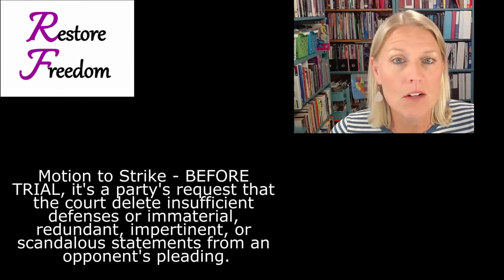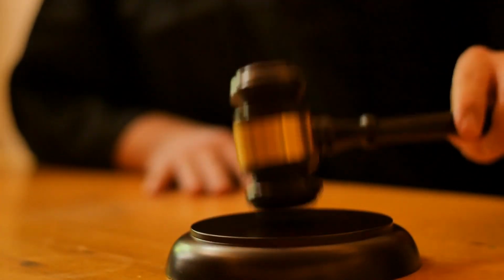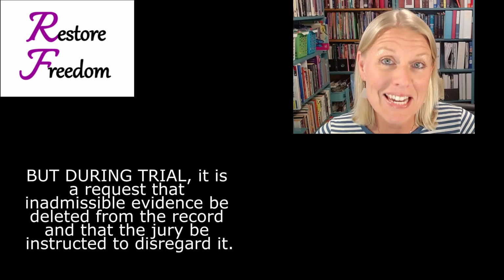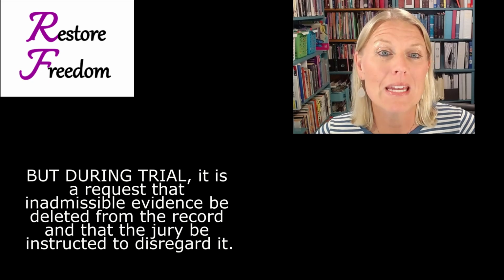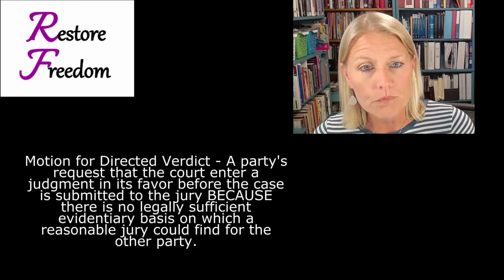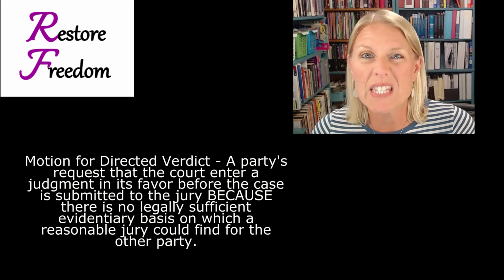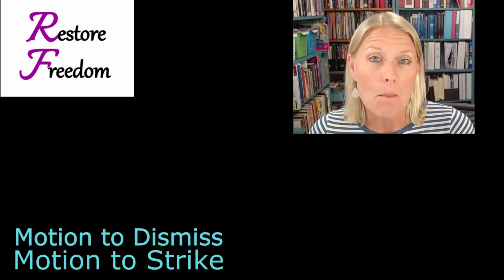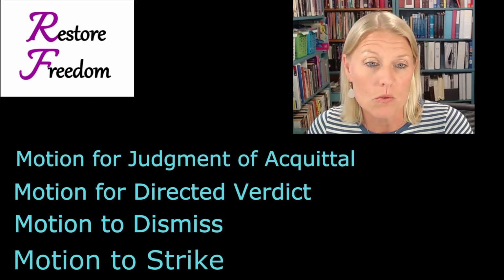Top 4 In-Trial Motions! S3E1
Representing yourself in court? Don't have much faith in your attorney? Continue learning with our series on self-representation.  Today we're going over the Top 4 In-Trial Motions. Whether your case is civil or criminal, this info will help you be best prepared for trial.